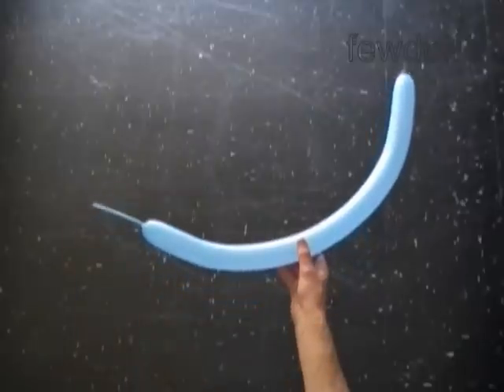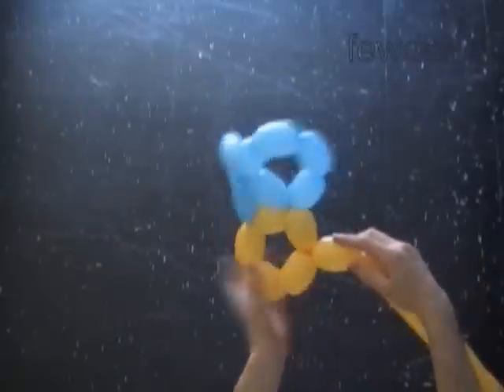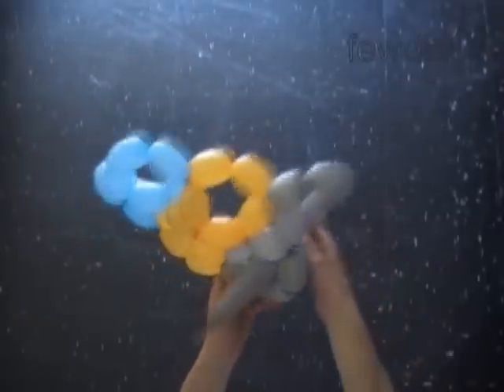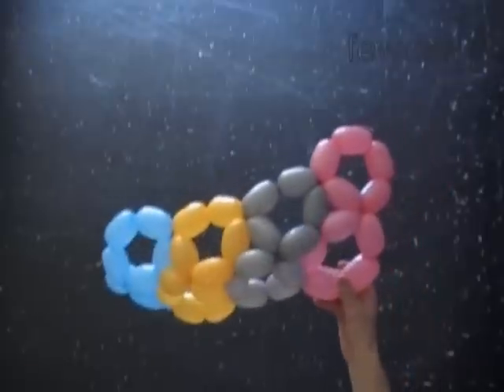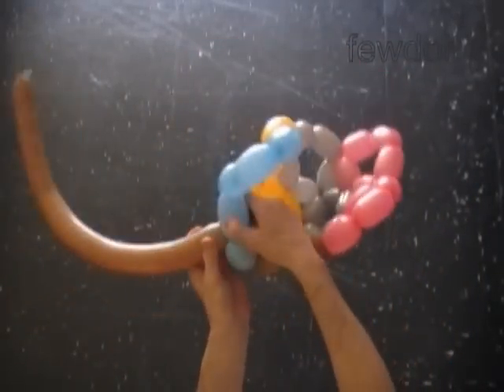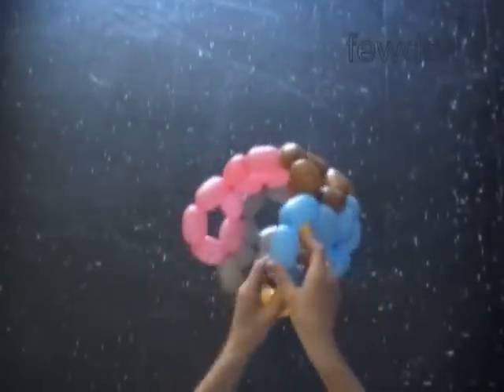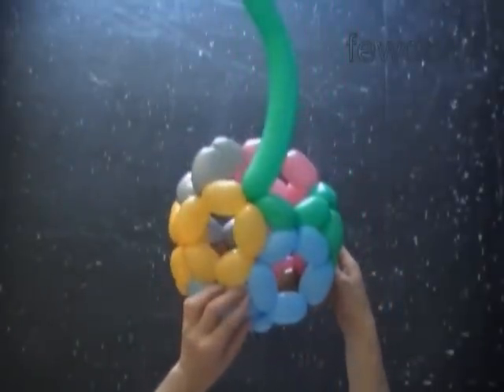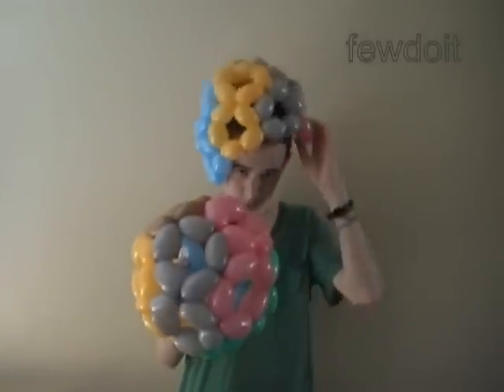Balloons Weaving Ball 2 Helmet